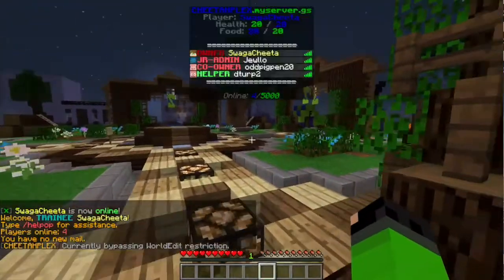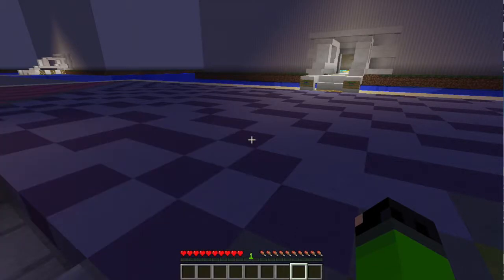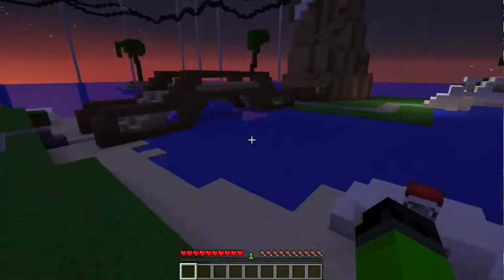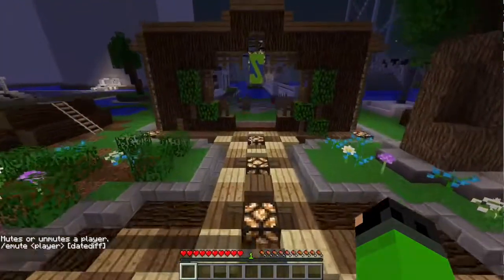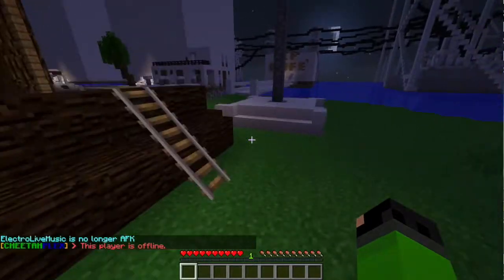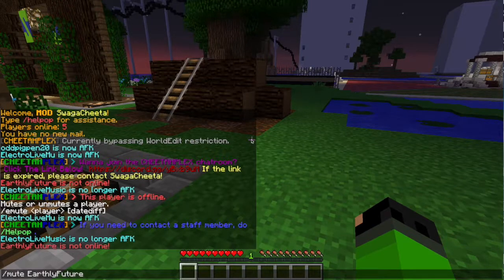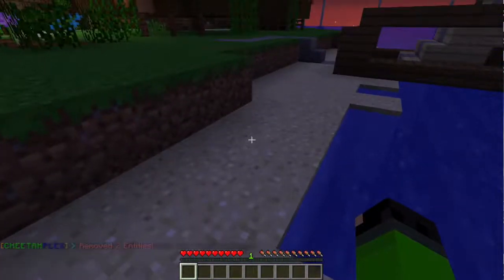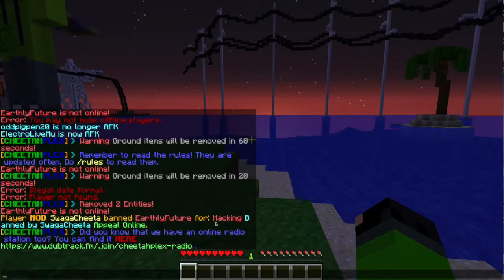CHEETAHPLEX Associate Help Guide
Original staff training video from our old server. Uploaded about 4 years ago from current posted upload date.

CHEETAPLEX AND CHEETAHPLEX Servers have been permanently shut down and are not accessible!